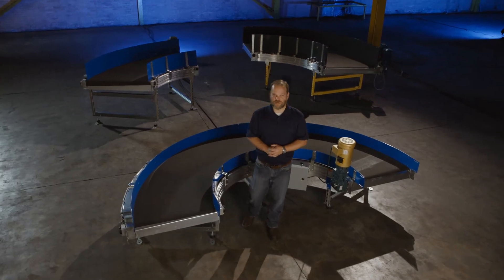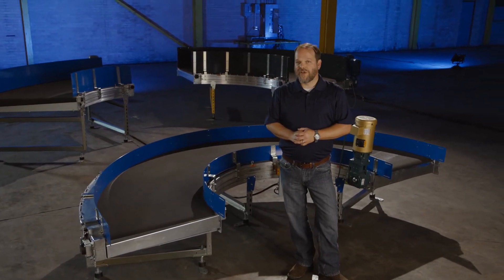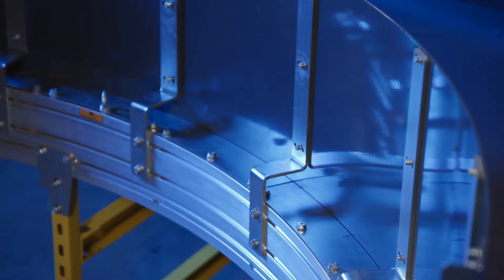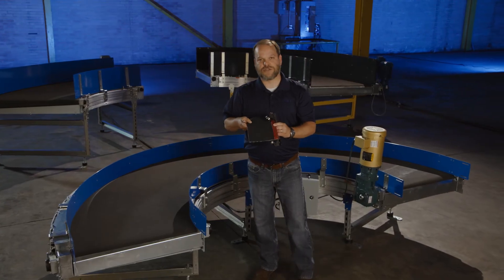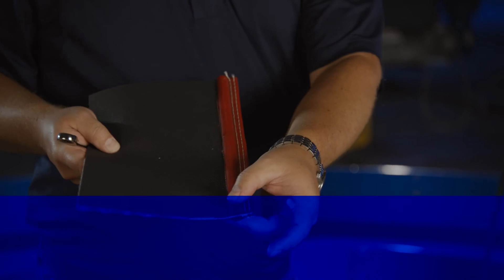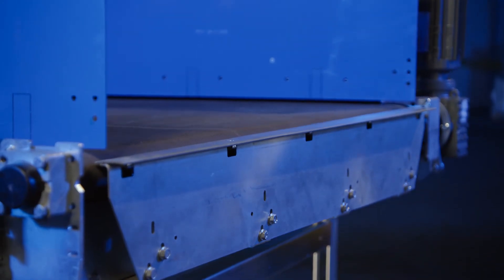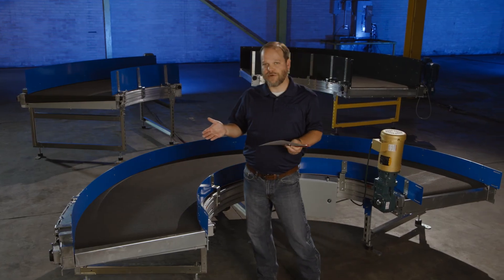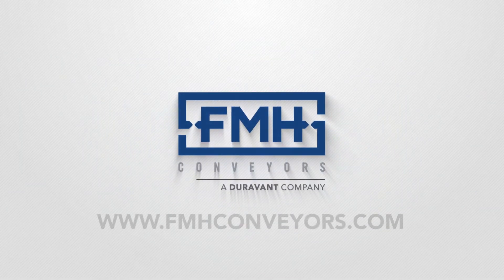FMH Curved Belt Conveyor Walk Through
The shortest distance between two points is a straight line. However, when you are in material handling, going around a few corners between points A and B is probably necessary. That’s why FMH Conveyors offers a belted curve conveyor to help you move packages in the right direction. Our equipment enables loads and products to change directions throughout facilities at a broad range of angles — including 180-degree curves and up to full 360-degree spirals for applications that may require it.